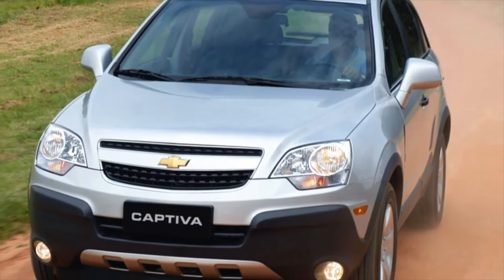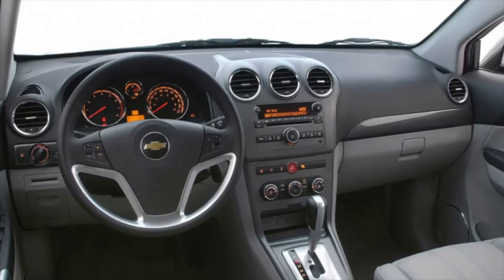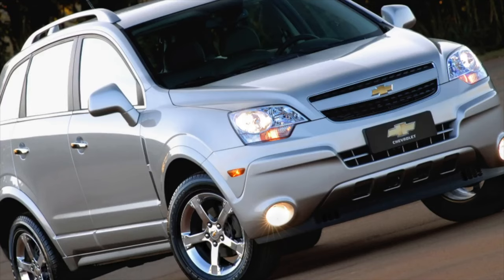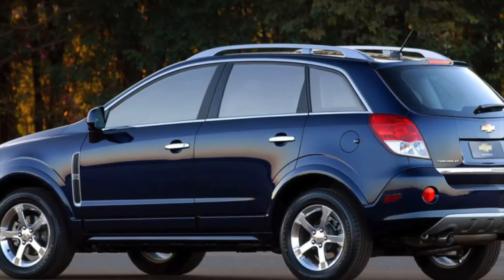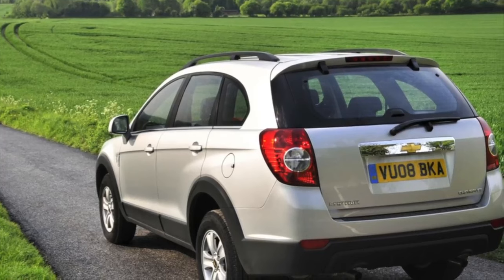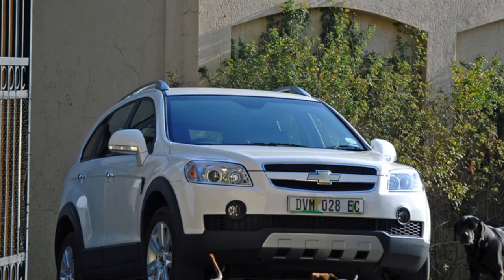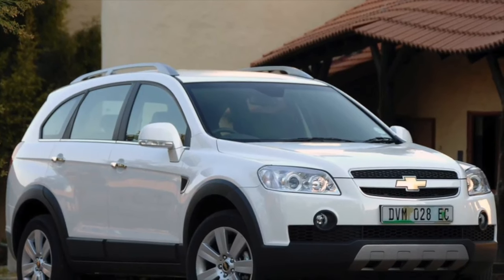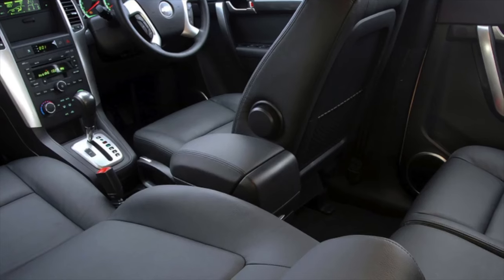Buying advice with Common Issues Chevrolet Captiva I generation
Buying a Used Car Review! Chevrolet Captiva I generation common problems, issues, defects and complaints